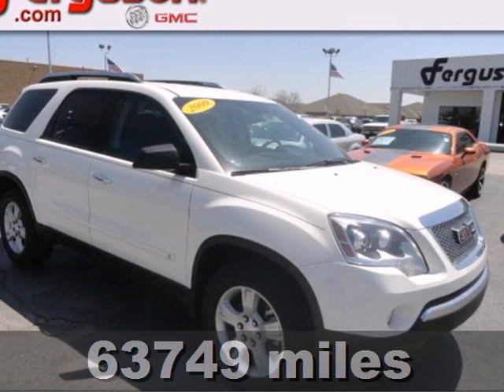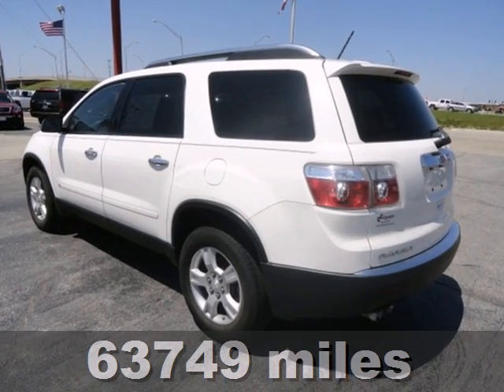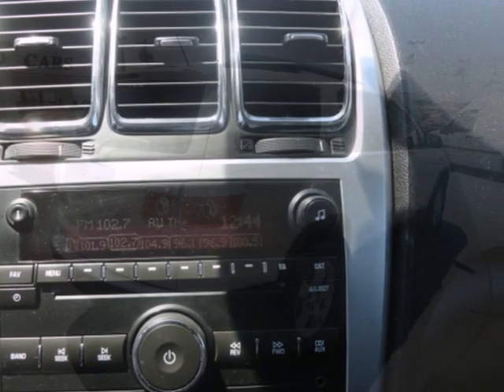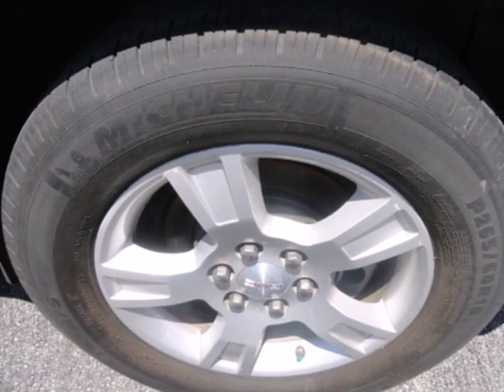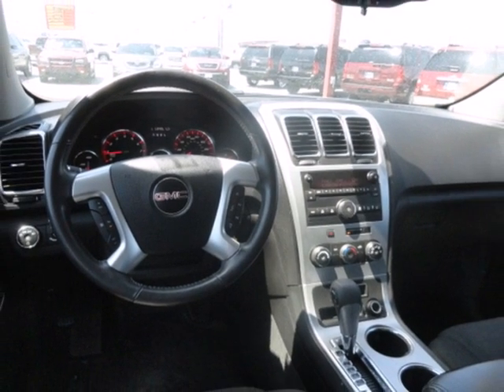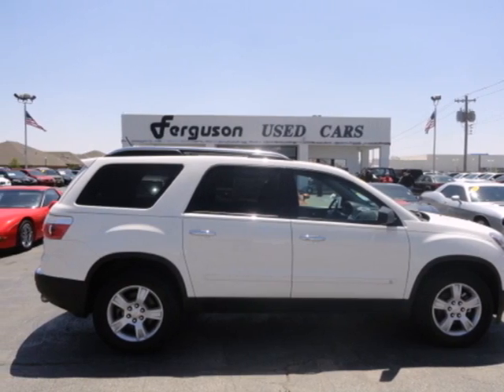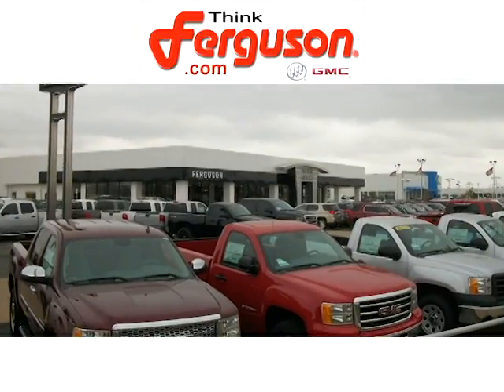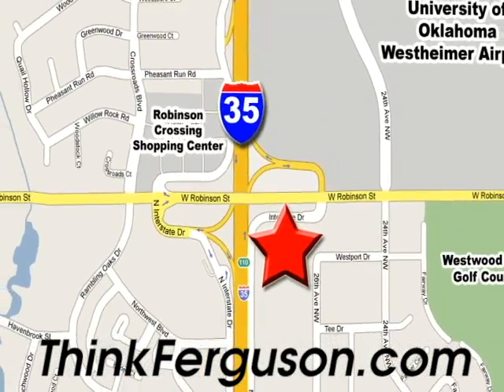2009 GMC ACADIA Norman OK Oklahoma City, OK G50024B - SOLD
Year: 2009
Make: GMC
Model: ACADIA
Engine: 3.6 Liter 6 Cylinder
Transmission: 6 Speed Automatic
Color: WHITE
Interior: Charcoal
Mileage: 63749
Stock #: G50024B

Address:
1015 North Interstate Drive